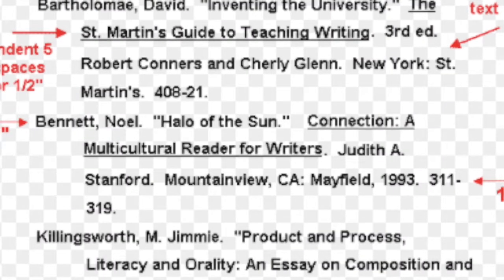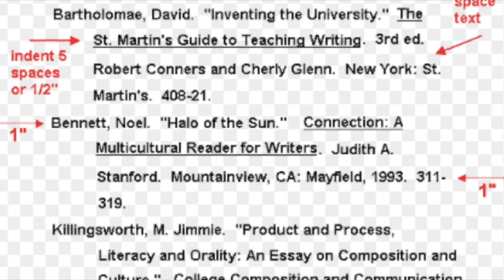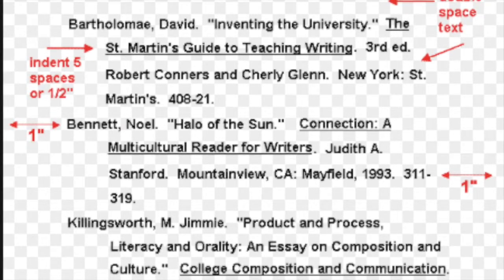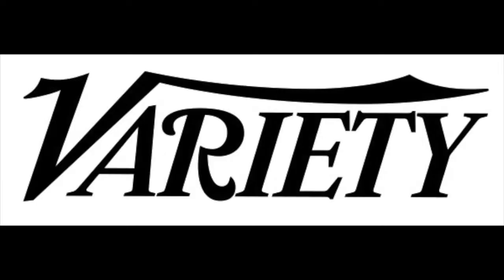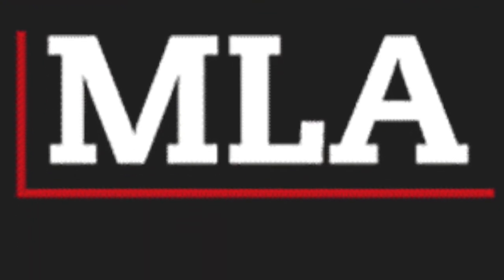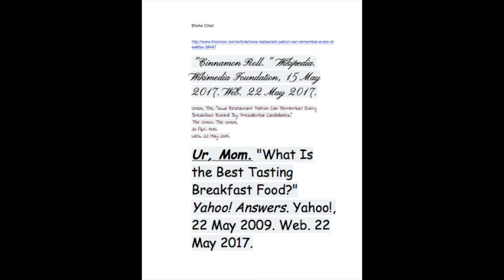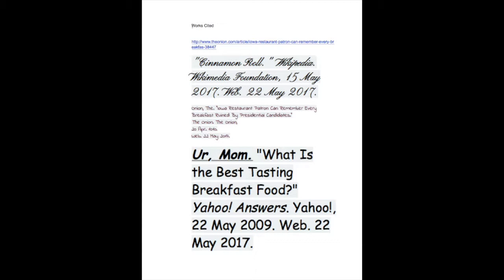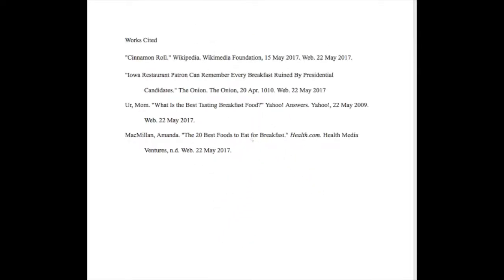Spoof Video Part 2 51F1AA21 A76B 4938 B830 FEE6935EC702